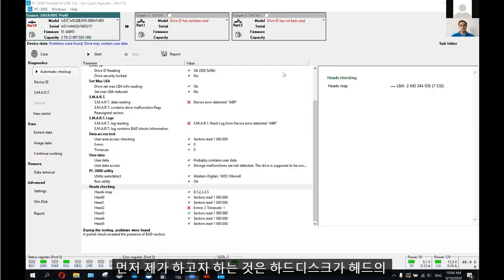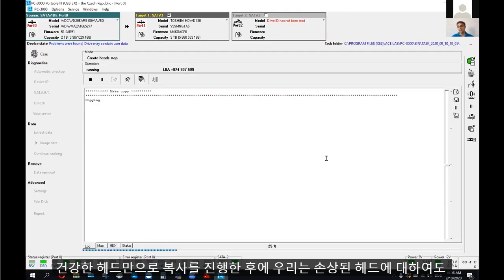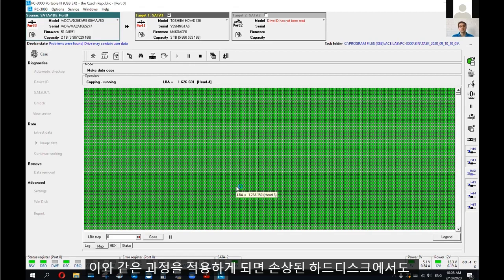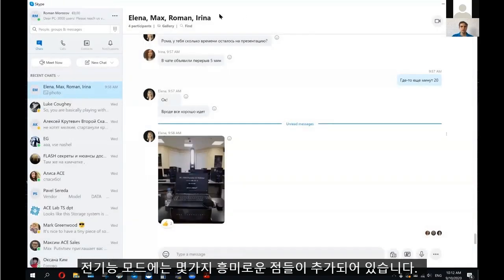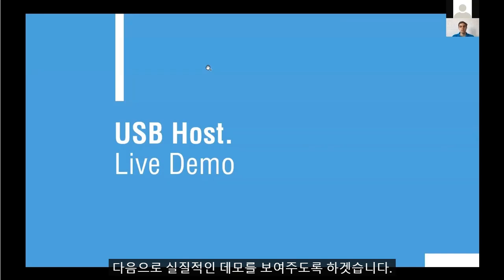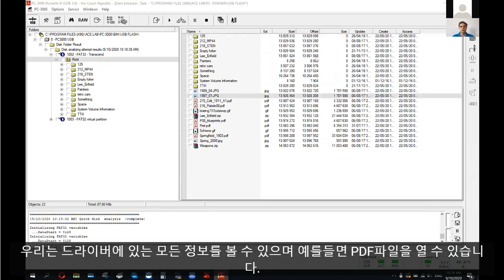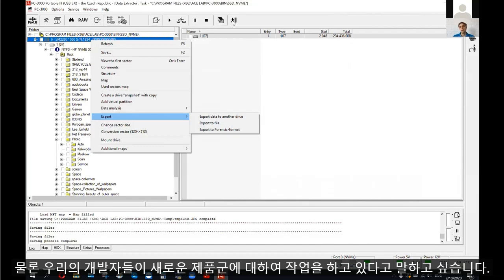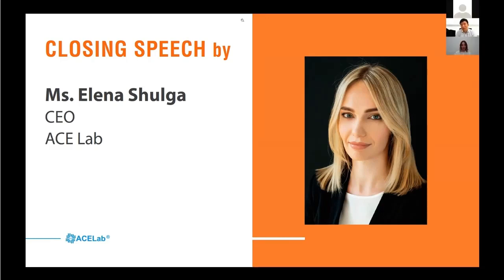[미래공학3천건] PC3000을 이용하여 물리적으로 손상된 SSD USB메모리 복구 구매문의 010-2734-3535 러시아의 ACELAB에서 출시한 PC3000포터블 SAS지원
데이터복구는 명정보기술 전국 어디서나 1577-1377
먼저 제가 하고자 하는 것은 하드디스크가 헤드의

손상이 있울 경우 전체 섹터를 섹터별 복사 명령으로 복사하는 것은 매우 위험합니다.

드라이브에서 드라이브로 순차적인 복사를 진행하게 되면

하나의 헤드가 정상적으로 작동하지 않기 때문에 플래터의 표면을 손상시킬 수 있습니다

그렇기 때문에 손상된 헤드의 기능을 중단시켜야 하고, 복사는 건강한 헤드만으로 진행해야 합니다. 이 경우 실제로 우리가 행할 작업은 매우 간단합니다.

먼저 우리는 포터블 시스템에 사용할 드라이버를 연결합니다.

그리고 대상드라이버를 지정하고, 전체를 섹터당 복사를 진행합니다.

제가 1번포트에 전원을 공급하고, 드라이버 번호를 갱신합니다.  그리고 여기에 어떠한 내용이 있는 지 살펴보입니다.
우리가 하드디스크 등록정보를 보면 드라이버는 3테라 바이트입니다.

우리가 사용할 드라이버에 목표드라이버를 지정합니다.

그 이후에 이미징 기능을 가동시키며 복사 과정을 진행합니다

물론 이것이 전부가 아닙이다. 왜냐하면 우리는 데이터 익스트렉트에서 새로운 작업을 생성해야 하며

우리는 또한 헤드맵을 생성해야 합니다. 헤드맵에는 우리가 사용한 드라이브의 헤드에 대한 모든 정보가 담겨 있습니다.

헤드맵을 구성하는데에는 약간의 시간이 거리므로 우리는 잠시 기다려야 합니다

잠시 기다리는 동안 저는 헤드맵 형성이 매우 편리한 기능이라고 말하고 싶습니다.

헤드맵으로 우리는 손상된 헤드를 정지시킬 수 있으며 건강한 헤드만으로 데이터 복사를 진행할 수 있습니다.

건강한 헤드만으로 복사를 진행한 후에 우리는 손상된 헤드에 대하여도

PC3000 데이터익스트렉트를 활용하여  매 우 느리게 이미징을 진행할 수 있고

헤드가 완전히 죽은 상태가 아니라면 손상된 헤드가 관할하는 매우 중요한 데이터를 읽을 수도 있습니다.

이러한 경우 100퍼센트 이미징을 획득할 수는 없을 수도 있습니다.

만약 하드디스크에 있는 자료가 중요한 증거라고 한다면 이러한 과정을 진행할 필요가 있습니다.

다음 작업은 경찰관에게 달가운 사례가 아닐 것으로 보이지만

이러한 경우 헤드를 교환하기 위하여 헤드교체를 위한 부품교환용 하드를 확보해야 하며  드맵 기능을 이용하면 부분적인

복구가 가능할 수도 있습니다.

하드가 완전히 죽은 것이 아니라면,  즉 파손된 헤드가 부븐적으로나마 움직인다면

이전에 말한 것처럼 데이터 익스트렉트를 이용하여 천천히 자료를 추출할 수 있습니다.
이제 우리의 헤드맴이 완성 되었으므로 우리는 자동적으로 다음의 내용을 진행할 수 있습니다.

어느 헤드가 상태가 나쁜지 살펴볼 수 있는데 자세히 살펴 보면

2번 헤드가 나븐 것으로 나와서 제가 2번 하드의 기능을 정지키시도록  하겠습니다.

그후에 건강한 헤드인 0번, 1번, 3번, 4번, 5번을 복사하게 됩니다.
다음 내용을 보면 우리의 데이터 익스트렉스가 단지 건강한 헤드만 복사하는 것을 볼 수 있습니다

이 경우 2번의 손상된 하드는 복사의 과정에서 작동을 하지 않습니다. 이와 같은 과정을 적용하게 되면 손상된 하드디스크에서도
섹터별로 복사하는 과정을 진행할 수 있습니다

손상된 헤드에 대하여 말하고 있는데요

복사과정에서 2번 헤드도 활성화하여

손상된 섹터를 읽기를 진행함에 재시도 횟수를 변경할 수도 있습니다

예를들면 손상된 섹터를 읽는 횟수를

10회로 제한할 수도 있습니다.
이와 같은 과정을 통하여 드라이버 표면의

LBA정보를 획득할 수 잇으며 정상적으로 작동하는 LBA 정보를 획득할 수 있습니다. 헤드의 읽기 진행 속도도 변경할 수가 있습니다.

만약 하드디스크에 배드섹터가 존재하는데 읽기 속도를 제어할 경우에는

헤드의 읽기 속도를 제어함으로 양호한 상태로 섹터를 읽을 수도 있습니다

그래서 하드디스크의 헤드2번만 단독으로 읽기 작업을 실행할 수 있는데

우리가 복사작업을 진행하게 된다면 복사 작업의 속도는 매우 느리게 진행되며

여러번의 시도 끝에 베드섹터로부터도 데이터를 읽어낼 수 있습니다 그리하여 여기에 있는 검은색 베드섹터들이 정상적인 녹색으로 바뀌어 있는 것을 보실 수 있습니다.

또한 느린 작업을 통하여 표면을 여러번 읽음으로 읽기 작업을 진행할 수도 잇습니다.

이러한 방법을 통하여 우리는 비록 표면에 문제가 있거나 헤드에 문제가 있는

HDD와 교신을 할 수 있습니다. 그리고 우리가 마지막으로 진행하게 되는 것은 매우 편리한 기능인데요

보고서 기능을 사용해보도록 하겟습니다. 보고서 버튼을 누르게  되면 우리는 매체의 상태에 대하여 자세히 관찰할 수 있습니다

이 보고서에는 우리가 사용한 도구와 소프트웨어 버전에 대하여도 표시합니다 여기에는 진행중인 하드의 정보에 대하여도 소개합니다.

전기소모량이라든지, 스마트기능에 대한 정보, 설정된 사용자 정보를 볼 수 있으며 사용자가 설정한 패스워드와 헤드의 조건에 대하여도 살펴볼 수 있습니다.

위 사례에서 우리는 6개의 헤드가 있고, 2번째 헤드가 죽은 것을 알고 있습니다.

또한 상당히 많은 양의 베드섹트가 있음을 알고 있습니다. 보고서의 말미에는

얼마나 많은 양의 헤드를 읽었고, 얼마나 많은 양의 헤드를 읽을 수 없는지를 알 수 있습니다.

자동으로 생성된 리포트에는 배드섹터의 갯수와 얼마나  많은 섹터가 이미징 과정에서 생략되었는지도 알 수 있습니다.
이러한 것은 이지모드에서 진행되며

전기능 모드에 대하여도 설명하도록 하겠습니다.

전기능 모드에는 몇가지 흥미로운 점들이 추가되어 있습니다.
여기서 전기능모드에 대하여 살펴보도록 하겠습니다

이 전에 말한 것처럼 동일한 기능은 익스프레스모드와 UDMA에도 동일하게 존재합니다
그렇지만 이러한 제품들 USB지원, NVME나 PC익스프레스 인터페이스를 가진 SSD를 지원합니다.

여기에 대하여 말하고자 하는데, 먼저 말씀드릴 내용은 USB 호스트 포트입니다.

아시는 것처럼 USB에는 많은 종류가 있습니다. USB 카드나 USB플래쉬 드라이버 등이 있습니다.

우리의 제품은 이러한 여러 제품들을 지원합니다. 제품에 이들을 지원하는 기능을 추가할 수 있으며

실제로 이러한 제품을 USB 호스트 포트에 연결할 수 있습니다.
USB호스트포트와 여러분의 컴퓨터의 포트에는 차이가 있습니다.

PC의 USB와는 차이가 있다고 했는데

여러분 컴퓨터 등의 제품에는 특별한 파워서플라이가 포함되어 있습니다. 이러한 전원공급장치는 여러분의 메인보드에서 통제가 되며, 여러분 컴퓨터의 전면부 패널로 연결됩니다

그리고 드라이버의 동작은 운영체제로부터 영향을 받게 됩니다.

이러한 특징은 몇개의 추가적인 절차를 요구합니다. 가상적인 검증과정이 실행되기도 하고  이러한 절차는 손상된 USB드라이브에 대하여

영향을 미치게 되고 때로는 치명적으로 작용하기도 합니다.

예를들면 USB를 연결했는데 인식이 되지 않을 수도 있습니다.

그렇지만 PC3000 포터블 시스템에 내재된 기능의 도움을 받게 되면

전원공급장치에 대한 완전한 통제를 획득할 수 있게 됩니다.

그래서 PC3000 포터블 시스템과 USB드라이버는 운영체계가 지원하는 기능의 영향을 받지 않게 됩니다.

그리고 우리는 USB드라이버에 대하여 기술적인 명령어를 직접 보낼 수 있게 됩니다

이러한 기능은 때로운 손상된 USB에서 PCB를 교환하거나

SATA 드라이버를 납땜하지 않도록 해줍니다.

인식되지 않은 USB미디어는 완전하게 작동하게 되며 데이터복구 과정은 가능하게 됩니다

USB호스트 포트의 도움으로 우리는 불안정한 기판으로 시스템이 다운되는 경우에도

USB포트에서 정보를 취득할 수 잇습니다.

논리적인 결함이나 배드섹터로 인하여 시스템이 다운되는 경우에도

효울적으로 배드섹터를 읽을 수 있습니다.

특수 제작된 USB나 USB하드, SSD도 이 제품의 기능으로 적용할 수 있으며
USB 스틱이나  USB플래쉬 드라이버도 지원하며

특별한 리더기를 사용할 경우 SD카드나 마이크로 SD카드도 PC3000 포터블 제품이 지원하게 됩니다.

다음으로 실질적인 데모를 보여주도록 하겟습니다.

여기 굉장히 작은 플래쉬 드라이버가 있습니다. 8GB 트랜센드 제품입니다.

이 제품을 직접 내컴퓨터에 연결하겠습니다

드라이버를 연결했지만 실제 데이터가 있는 곳에 접근할 수가 없습니다.

이미 디스크를 삽입했지만 소프트웨어는 디스크를 USB드라이버에 연결하라고 지시합니다.

운영시스템에서는 이 드라이버를 인식할 수 없지만

매체를 우리의 USB홋트 포트에 연결할 경우 더 낳은 결과와 더 광범위한 복구결과를 얻을 수 있습니다

USB ㄷ라이버를 여기에 있는 메인포트에 연결하고 소프트웨어 유틸러티를 실행합니다

매체에 전원을 공급하고, 범용 유틸러티를 실행합니다.

이 하드디스크에 암호가 설정되어 있는지 살펴봅시다.

우리는 하드에 대한 암호를 살펴볼 수 있으며 드라이버의 전체 용량도 볼 수 있습니다.
문제가 있는 USB에 대하여 데이터 익스트렉스 애드온을 사용하여 데이터를 복구해보도록 합시다

새로운 작업을 생성하고 플래쉬 드라이버를 열어보겠습니다.

PC3000의 USB호스트 포트를 원본포트로 선택합니다.

그 후에 폴더구조보기를 클릭하면 폴더의 구조를 열 수 있는지를 살펴볼 수 있습니다

여기서 에러가 발생하게 되고 우리의 소프트웨어는 손실된 파티션을 찾기 위하여 빠른 디스크 분석을 실행할 것을 요구합니다.

이 요청에 대하여 예를 선택합니다
이렇게 하면 손상된 디스크의 모든 파일시스템을 볼 수 있고 디바이스에 있는 파일시스템을 검색할 수 잇습니다.

파일시스템을 살펴보기 위하여 소프트웨어를 가동합니다.

이 디스크에는 손상된 파일시스템이 있을 수 있는데 얼마간의 작업을 진행하면

데이터가 있는 파티션을 발견할 수 있습니다. 여기에서 나가서 폴더 구조를 확장하여 살필 수도 있습니다

손실된 파티션을 볼 수 있으며 실제로 손상된 파일을 열어볼 수도 있습니다

우리는 드라이버에 있는 모든 정보를 볼 수 있으며 예를들면 PDF파일을 열 수 있습니다.